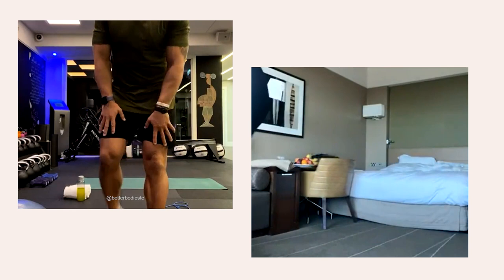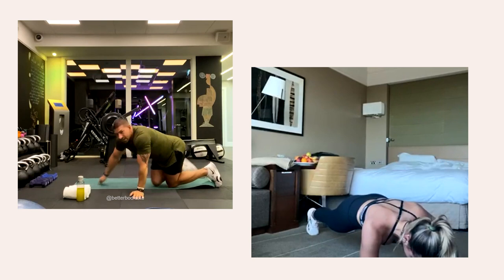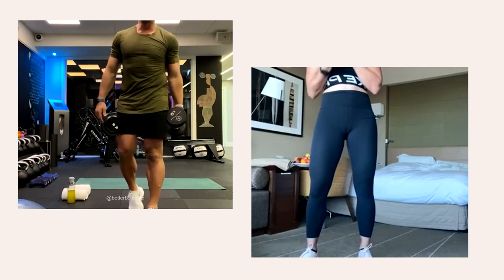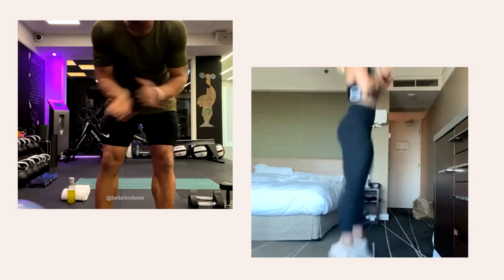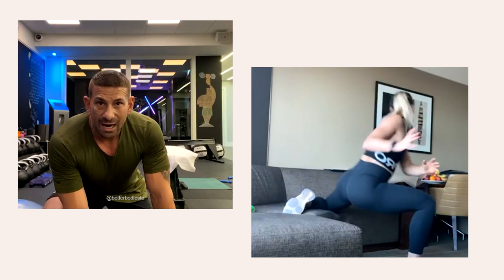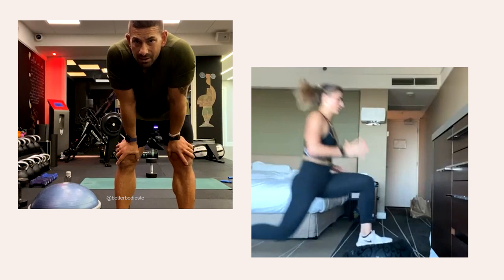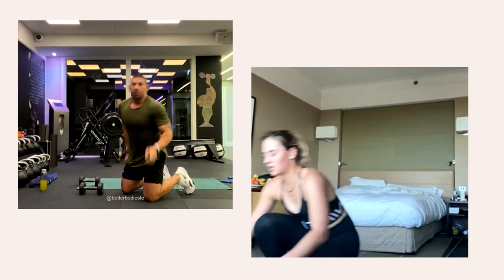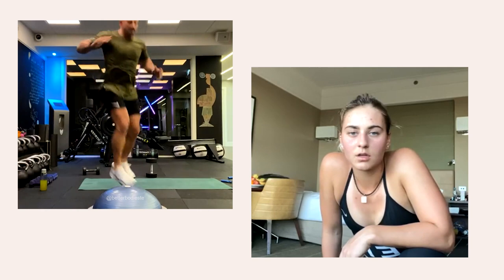Marta Kostyuk Instagram Workout